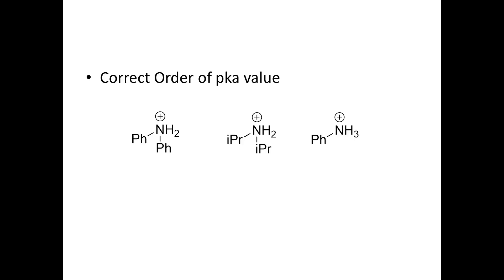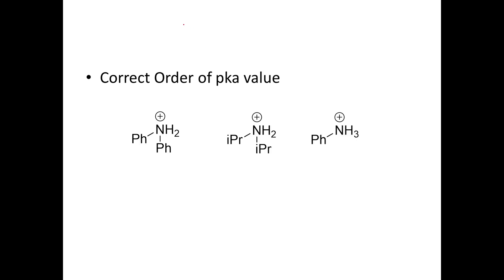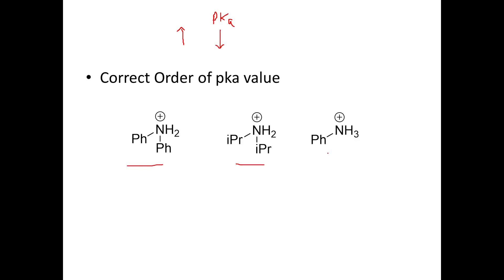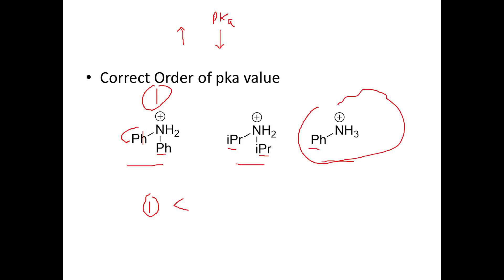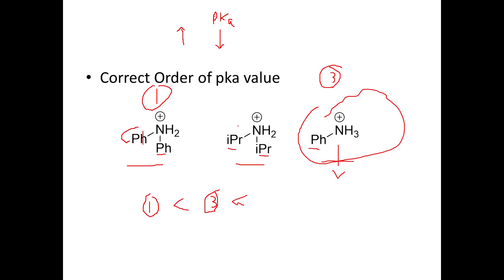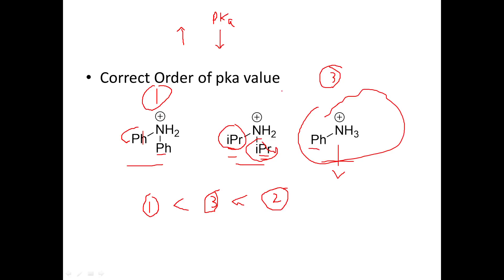CSIR NET June 2017 - Pka value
Question based on the concept of acidity and order of pka value.